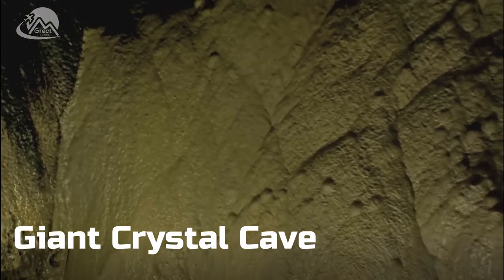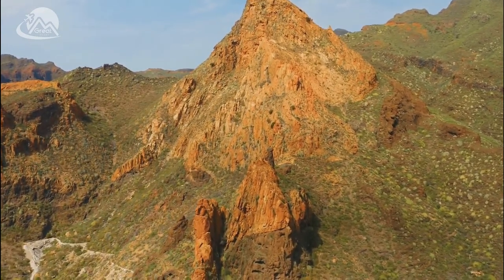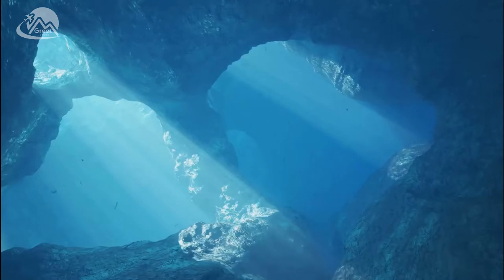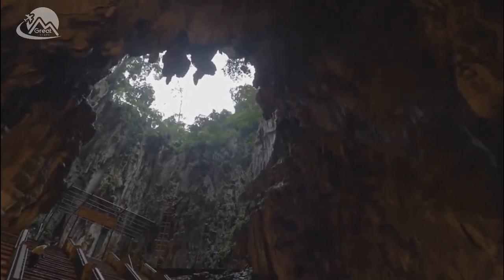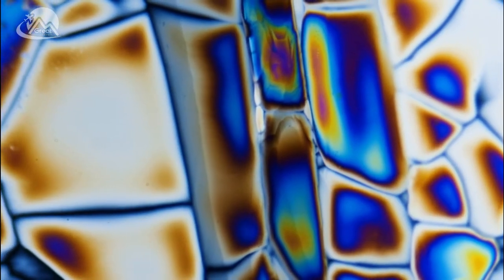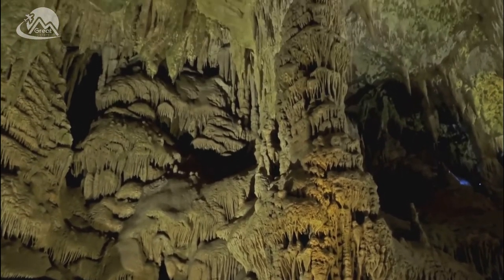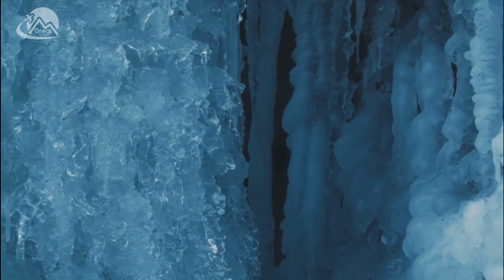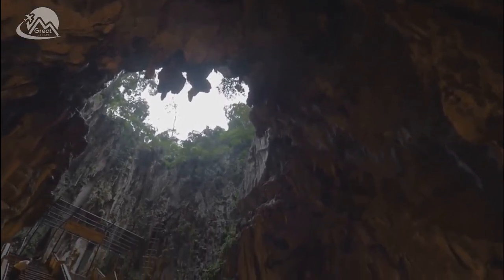The Giant Crystal Cave of Mexico : Unveiling the Wonders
Discover the mesmerizing beauty of Mexico's Giant Crystal Cave in this awe-inspiring video exploration! Step into a hidden underground wonderland as we unveil the stunning formations found within this magical cave. As you journey alongside us, marvel at the gigantic crystals that have formed over thousands of years, creating a truly breathtaking sight. Join us as we delve deep into the secrets of this natural wonder and learn about the science behind its creation. Don't miss out on this extraordinary adventure!

OUTLINE:

00:00:00 Unveiling the Marvel
00:00:58 Formation of a Crystal Kingdom
00:03:09 A Labyrinth of Crystals
00:05:10 The Crystal Giants' Secrets
00:07:18 The Fragile Beauty
00:09:25 Recap of the Crystal Odyssey
00:10:29 End Sting

Our channel is about travelling. We cover lots of cool stuff such as natural place, tourist attraction and many more

relate search : crystal cave,cave of crystals,crystal,cave of the crystals,crystal caves,crystal caves of mexico,crystal cave mexico,mexico crystal cave,crystals,mexico,cave of crystals mexico,naica cave of crystals mexico,the cave of crystals in mexico,secrets of the crystal cave,cave of crystals chihuahua mexico,giant crystal cave,cave of swords,cave of the crystal,naica cave of crystals,cave of crystals naica,mexico giant crystal cave,naica crystal cave mexico